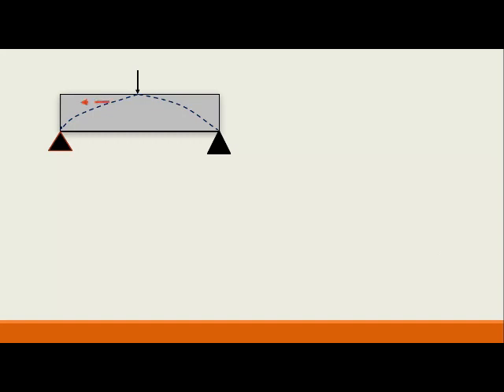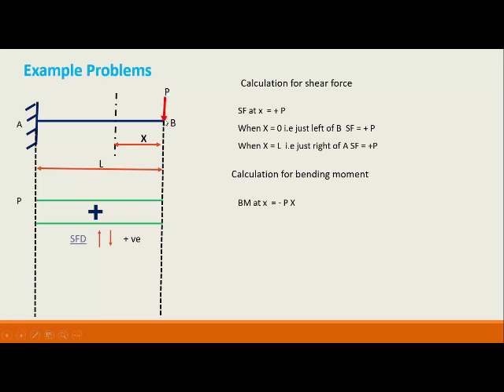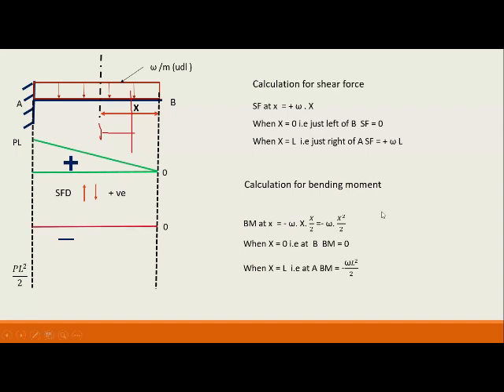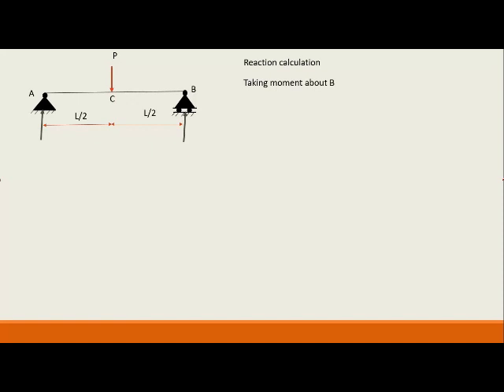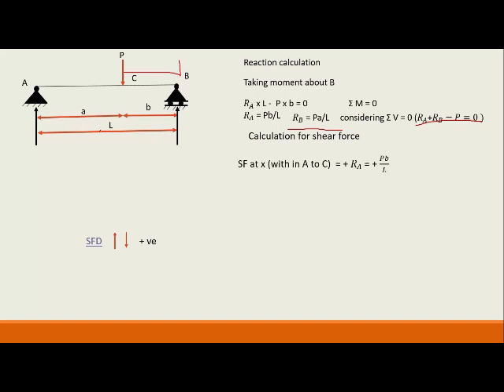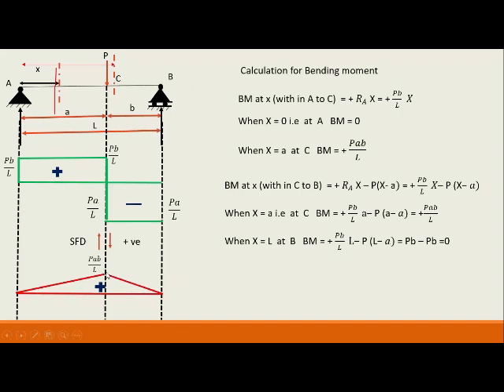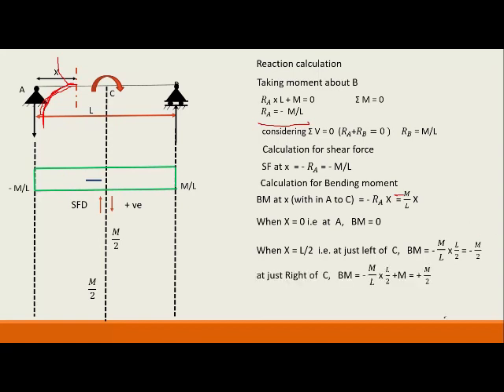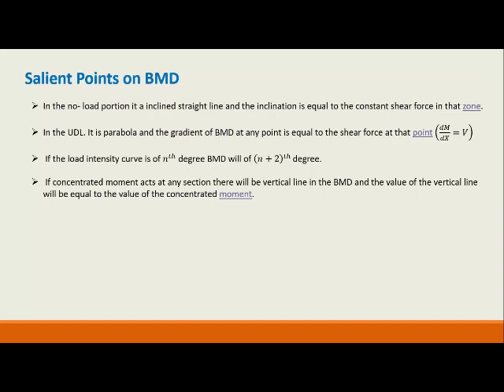Shear force and Bending Moment, Fundamental Discussion (Part I)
Shear force and Bending momenet, Fundamental discussion (Part-I)

This vedio lecture discuss on the fundamentals of SF and BM and step by step calculation procedure of the same for simply supported and cantilever beam
for different kinds of loads. diffrernt basic concepts along with the useful tips for the caluations of SF and BM are also dicussed here.
Some very useful salient feature of SF, BM are also dicussed for the goverment examination aspirants which will be very useful for them. Some fundamentals
of structural analysis discussion video links are also shared below